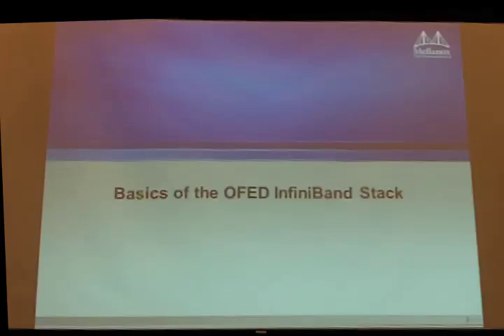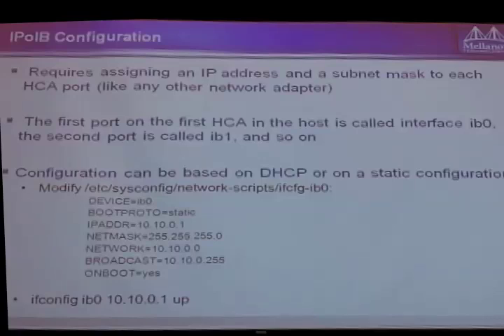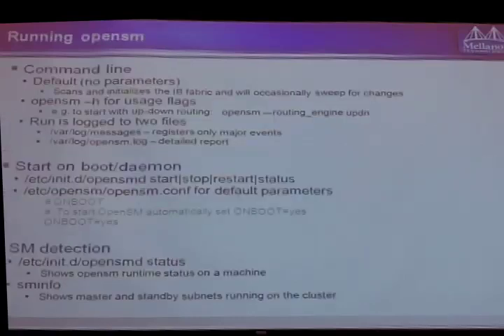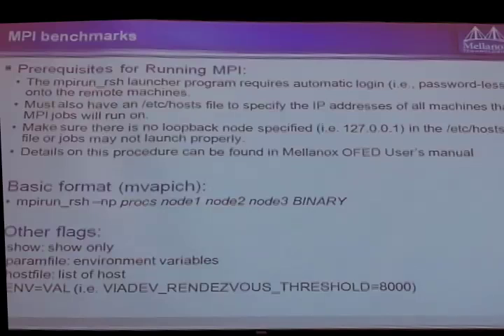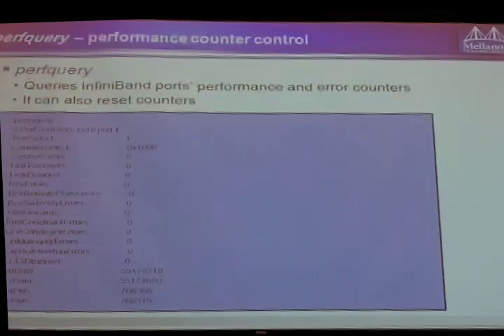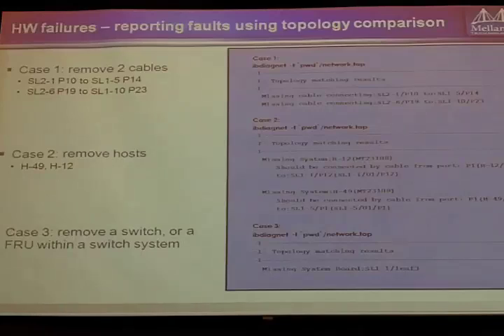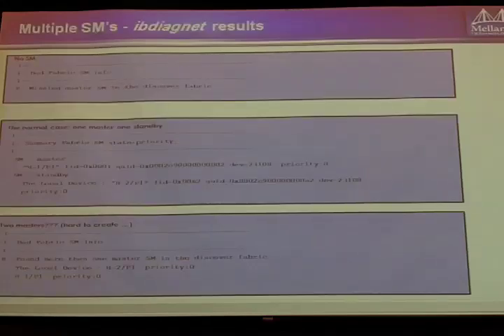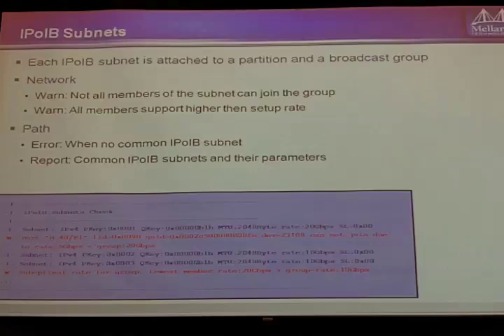Workshop Tutorial - InfiniBand Technology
In this video, Todd Wilde from Mellanox presents: Workshop Tutorial - InfiniBand Technology. Recorded at the HPC Advisory Council Stanford Workshop.

To download the slides and learn about the other talks, go